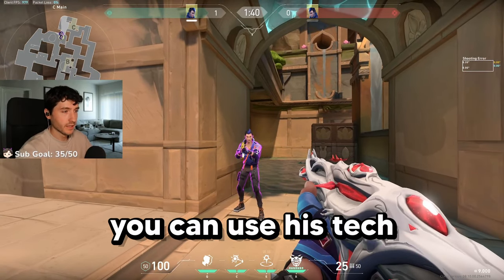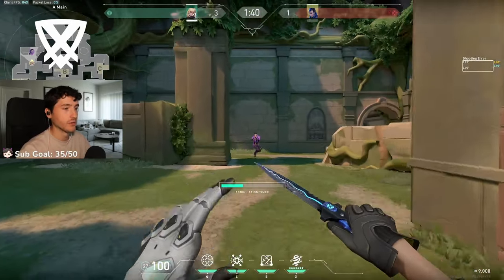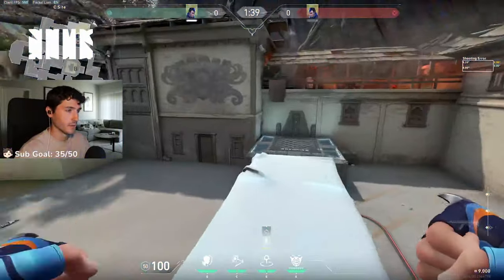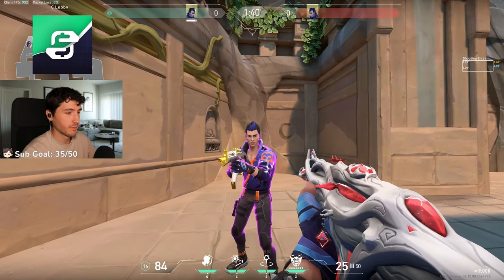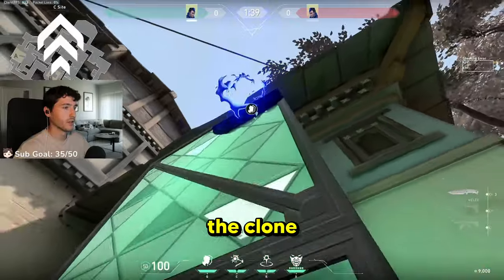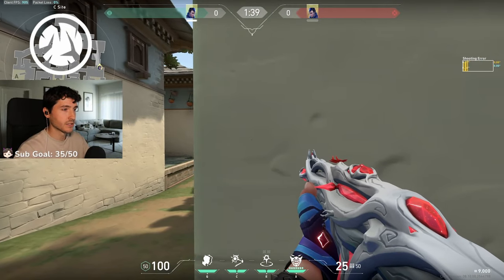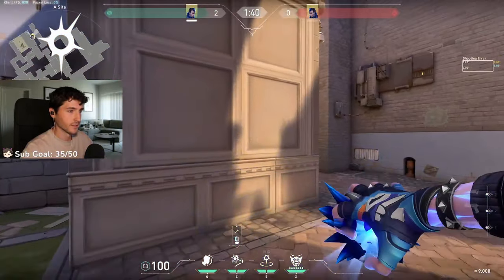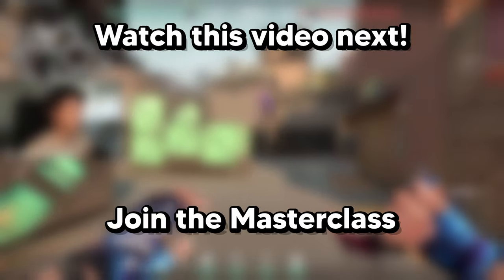Yoru can literally do any ability (Guide)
Today I show you how Yoru can do any ability

🧠 Want to become an Immortal Yoru? Check this out